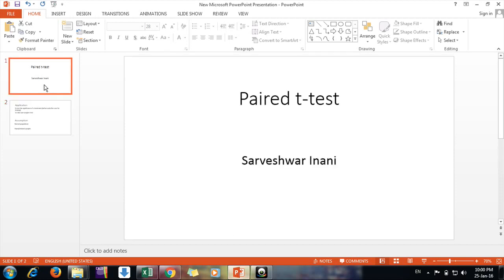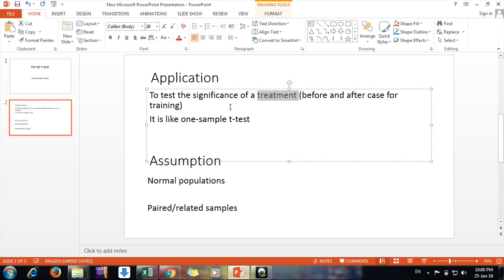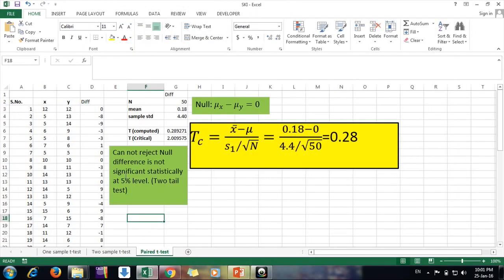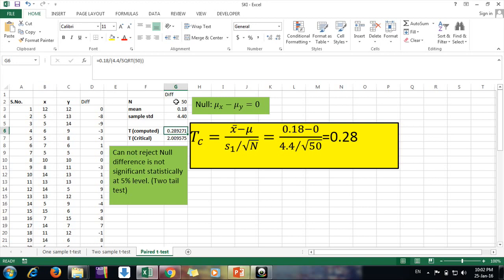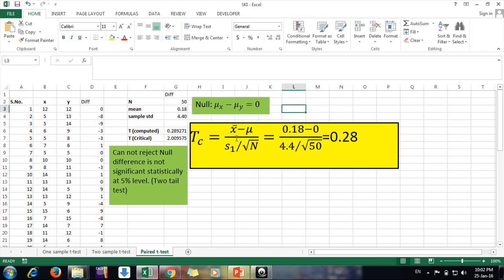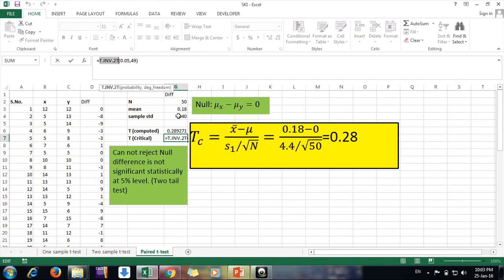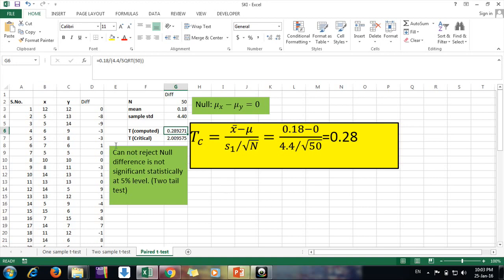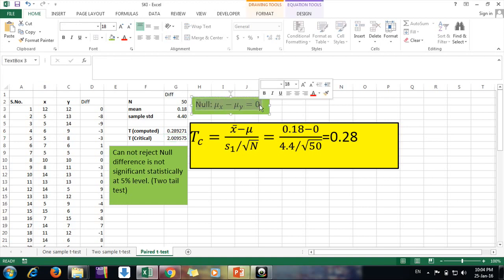Paired t test in Excel